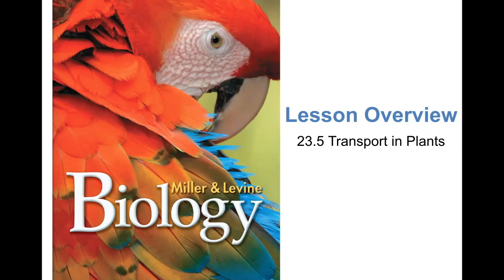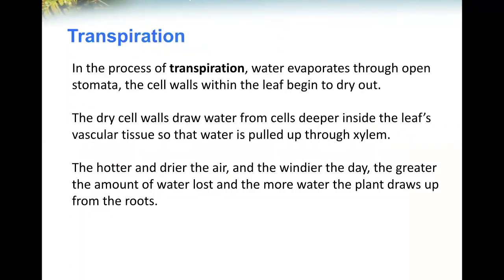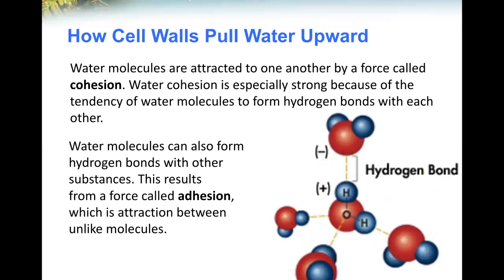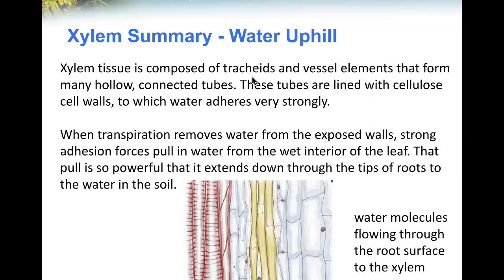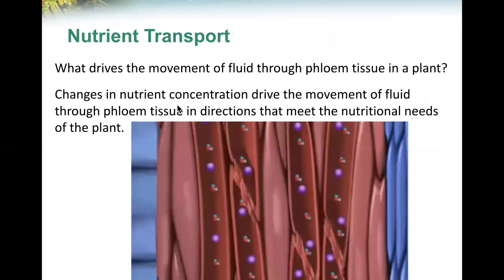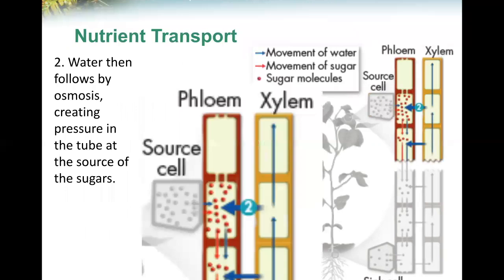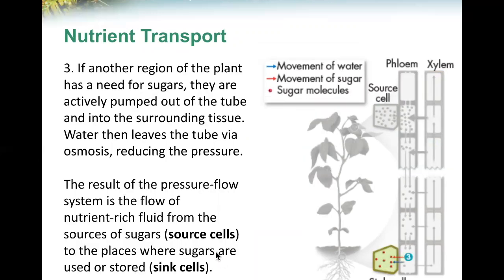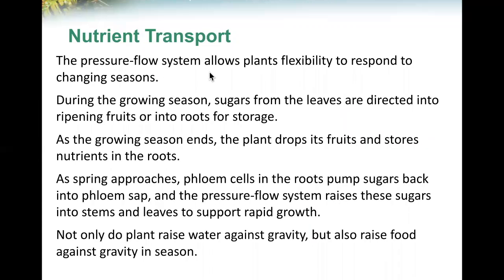6 23 5 Transport in Plants